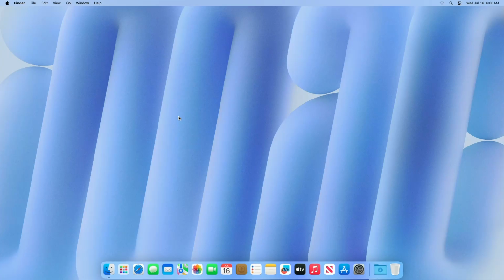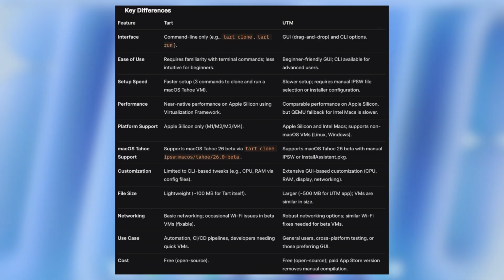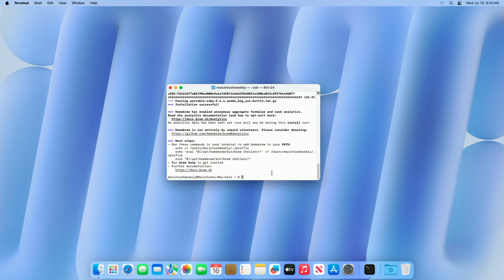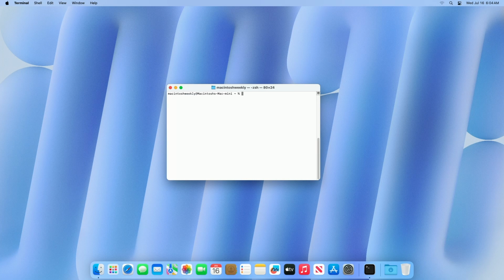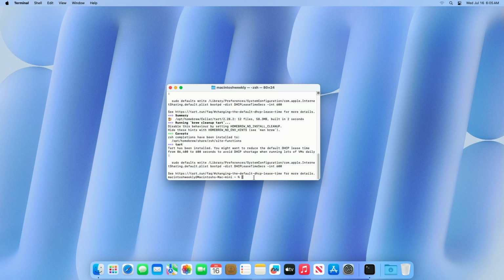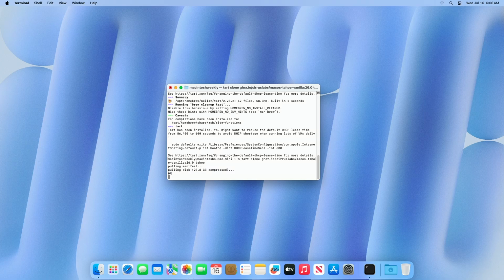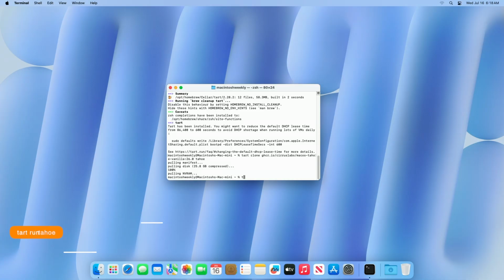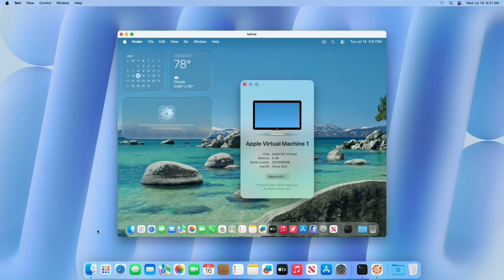How to Install macOS Tahoe On Tart | Virtualization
✔ Forum:
✔ Get Support:

Coming Soon

How to Reinstall macOS Sequoia without any Data Loss